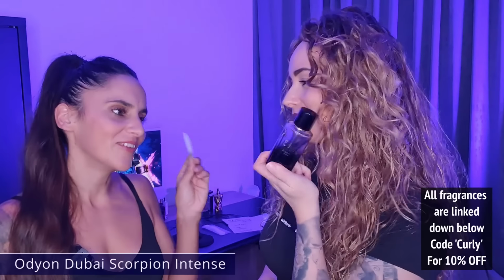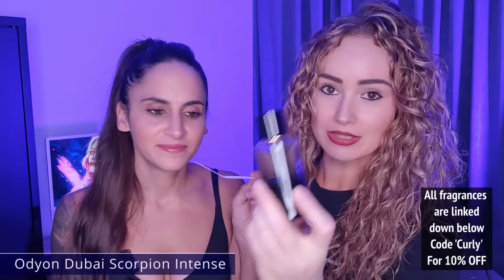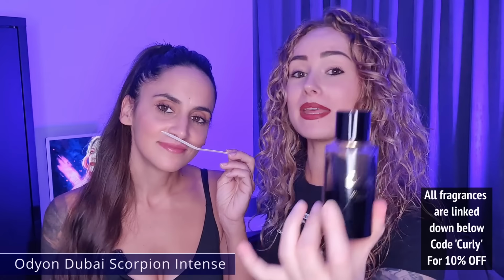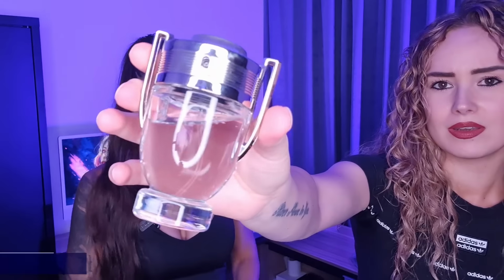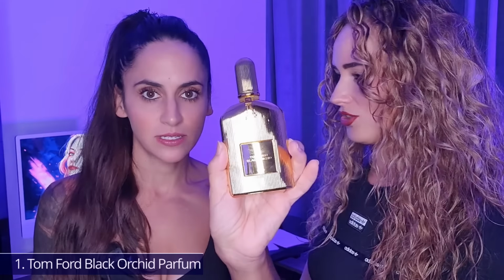20 Fragrances Every Man MUST OWN To Build An Amazing Collection! 💥 Best Men's Colognes 💥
❗❗ TRY BEFORE YOU BUY ❗❗  SAMPLE first at SCENT SPLIT ❗❗
The Easy Way To Try High-End fragrances In An Affordable Way!
Scent Split offers a HUGE collection of samples!

Narciso Rodriguez Bleu Noir EDP

Tom Ford Noir Extreme Parfum (EDP, but very similar)

⭐ Try fragrances at the comfort of your home
⭐ Sample 10 niche fragrances for the same price of 1 bottle, find out what you really like 😍
⭐ 100% authentic fragrances 💯
⭐  Scent Split is specialized in hard to find niche fragrances 😎
⭐ They also deliver large decants, good for one month supply
⭐  They also sell full bottles at retail price 🤑
⭐ VIP pass; the most dedicated customers get a VIP status that grants them discounts and special offers 👌
⭐ High quality glass spray bottles 🎁
⭐ Sign up for the newsletter to receive offers!

⭐  Women React to Dior Sauvage, YSL Y EDP, Armani Acqua Di Gio Profondo & Versace Dylan Blue Fragrance Street Reaction

⭐ How I Want My Boyfriend To Smell 😍 Top 15 SEXIEST Men's Cologne 🔥 Most Complimented

⭐VERY Personal Q&A with CurlyFragrance (Bisexual? Thoughts on Jeremy Fragrance?)

⭐ These Fragrances Are Women Magnets 🧲😉 Best Fragrances For Men 🔥

⭐ Women React to JPG Ultra Male, Versace Eros, Invictus & Armani Stronger With You Intensely

⭐HOW TO (OVER)SPRAY A FRAGRANCE, GET COMPLIMENTS! 💥

⭐  TOP 15 SEXIEST NICHE FRAGRANCES FOR MEN 💥 SEX IN A BOTTLE 🔥

⭐ TOP 10 BAD BOY COLOGNES 😎 WOMEN LOVE THESE ON MEN 😍

Every tip goes to fragrances or better equipment for my channel ❤